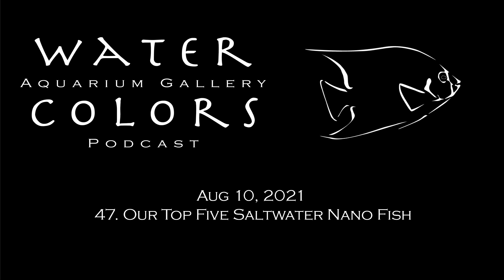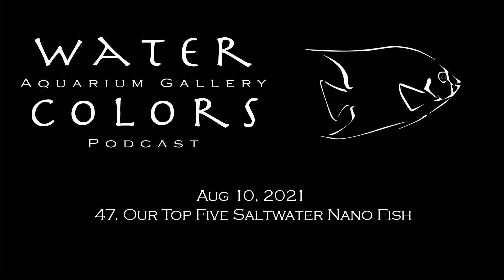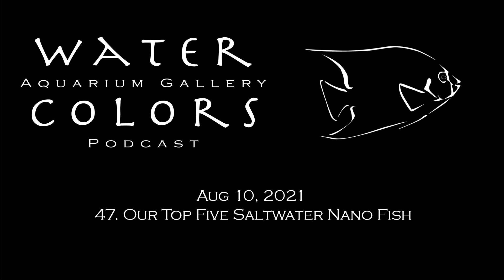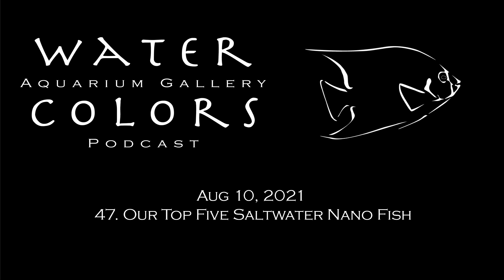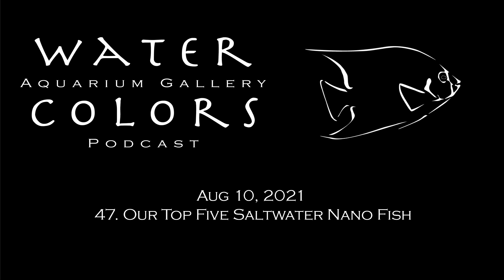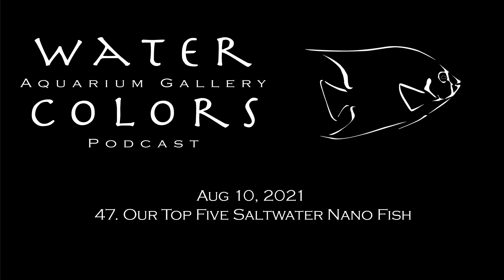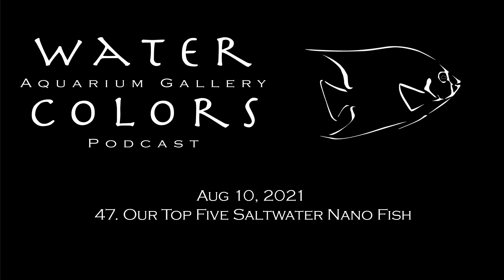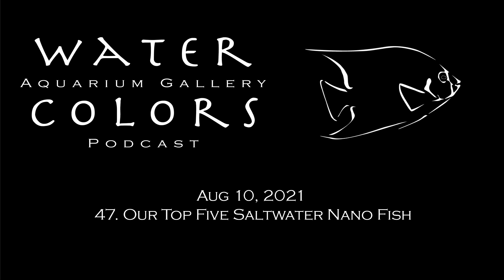47. Our Top Five Saltwater Nano Fish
Check us our online shop for merch, live plants, and aquarium supplies

Nano tanks have blown up in popularity over the last few years, for good reason. A nano saltwater aquarium can be a more budget friendly option for the entry level marine aquarist, or the perfect solution to a small space. However, when it comes to stocking a nano reef tank, it's easy to get lost in the weeds of differing opinions. In this episode: Ben, Amy, and Charles discuss their favorite fish for tanks 20 gallons or less and have some debate over what makes a fish appropriate for a smaller aquarium.

What did we miss? Which picks did you disagree with? Let us know!